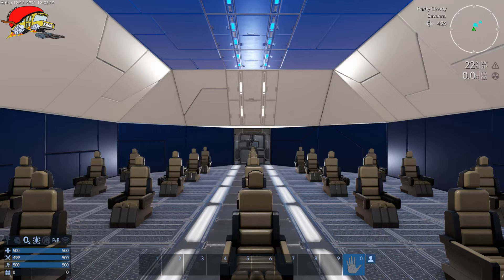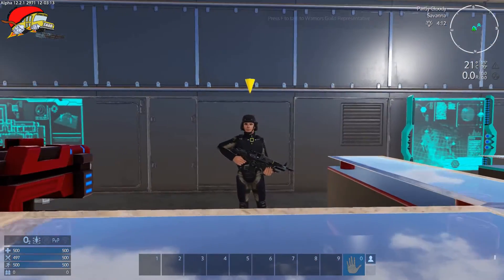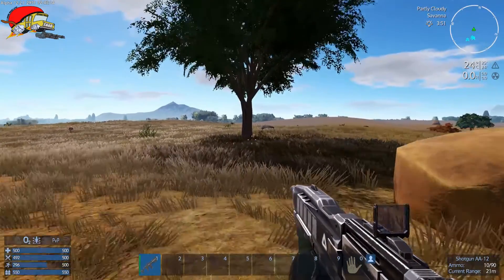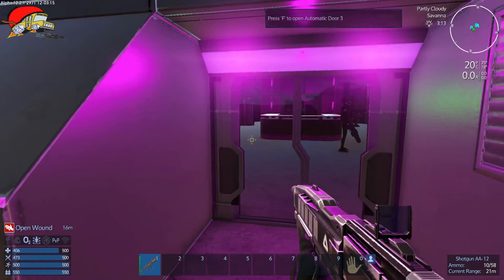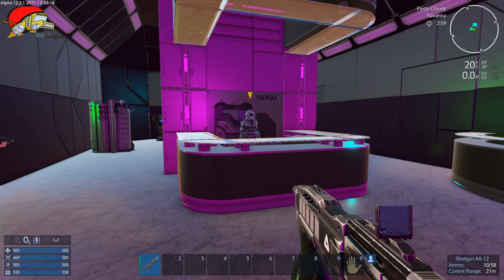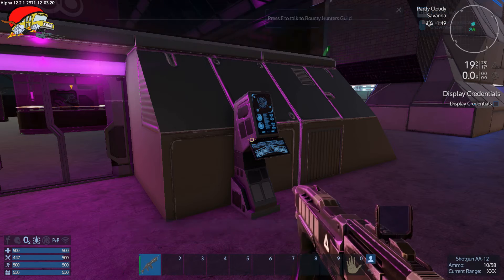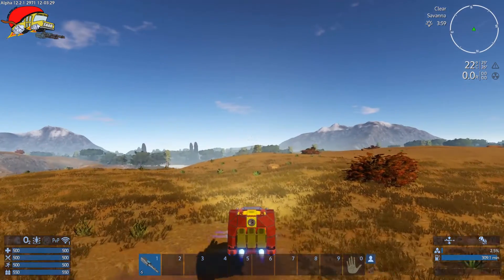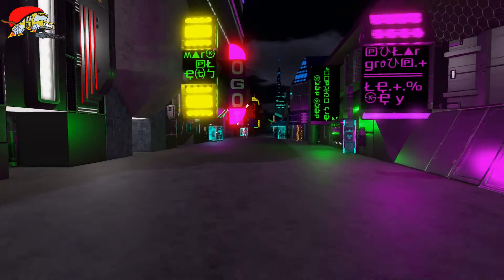SBS Empyrion Sneak Peek 2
Sneak Peek at some assets from the Season 3 SBS Empyrion Server. In this video we look at an exclusive club for the Warrior class - The Bounty Hunters Guild.  We also check out some new blocks available to be created by the Miner class for HVs.